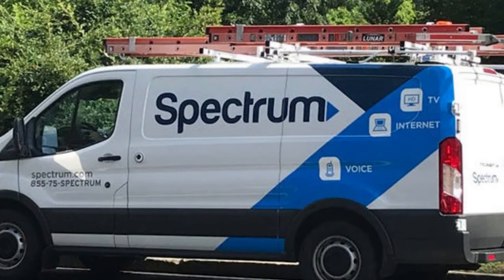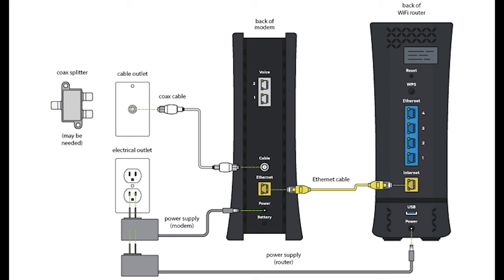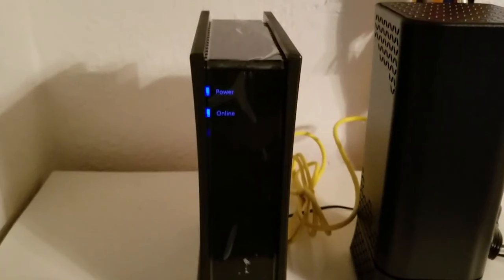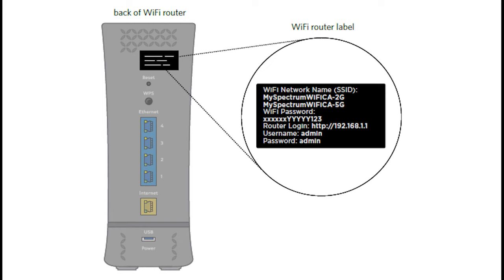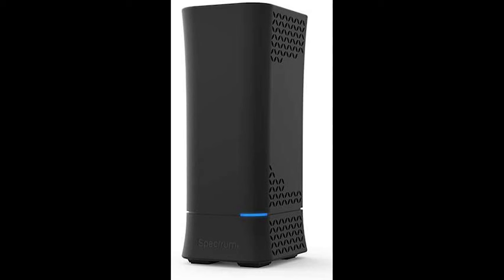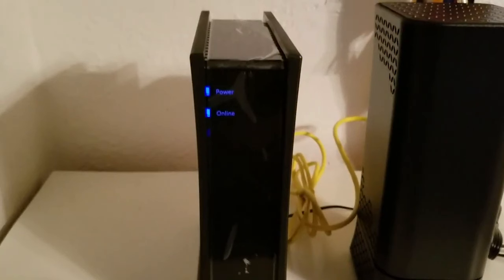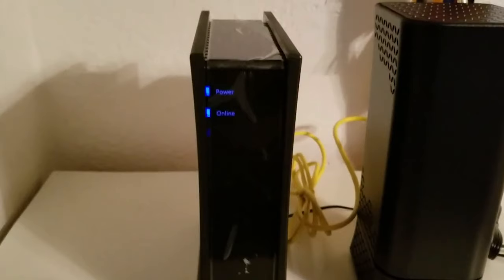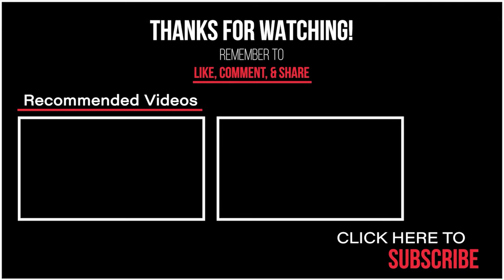Spectrum Router Red Light | Do this! | WiFi | Offline | No Internet | Cable Modem Router Trouble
No Internet
Cable Modem
Red Light
spectrum wifi not working
why is my spectrum router red
how to fix spectrum wifi red light
spectrum internet setup
how to set up spectrum wifi